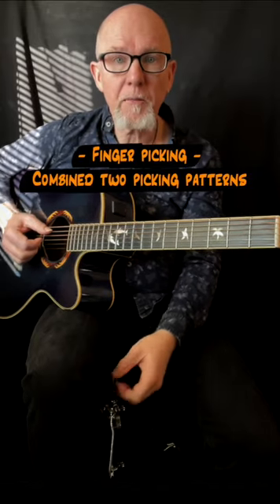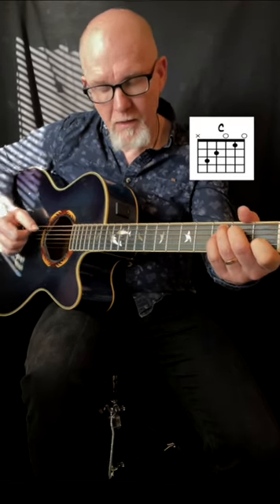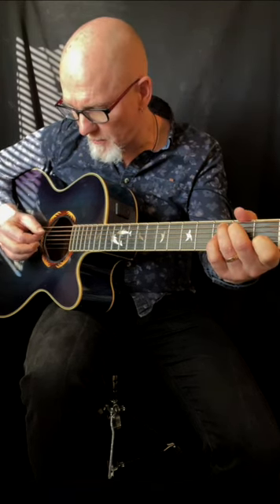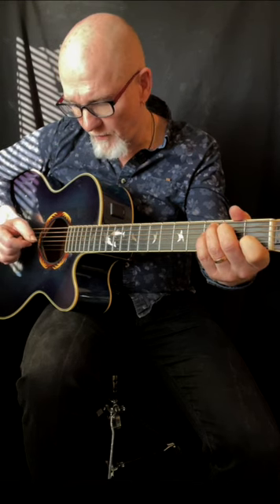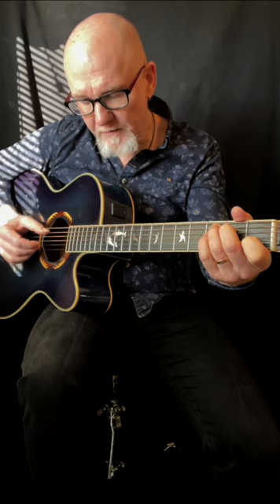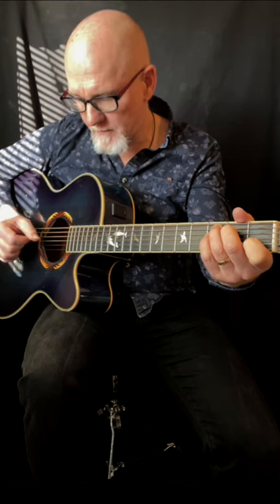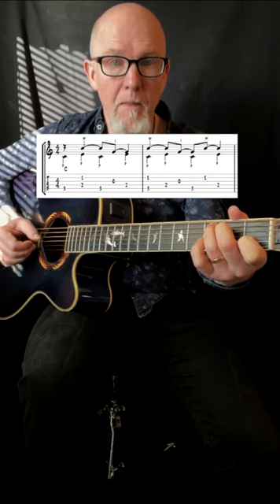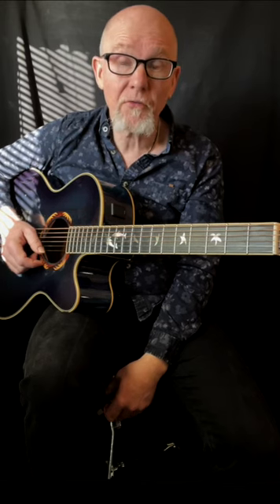Quicklesson no 30 - Fingerpicking - Combine two finger picking patterns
I really recommend to learn to play finger picking when it's great fun. In this lesson there's two picking patterns combined and I´ll show and discuss how you would manage your fingers to master this.

Quick lessons are short lessons to get a bit of knownledge in a bigger topic or to learn a scale or similar smaller topics to put into your playing at once.

More Quick lessons.

Pdf store (Quick lessons - Pdf files).

Quick lessons e-book bundles.